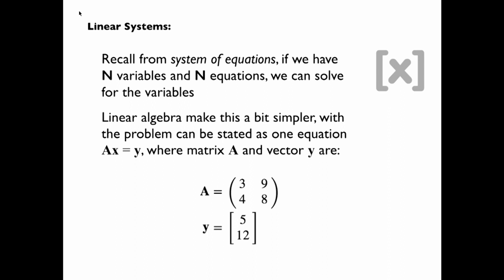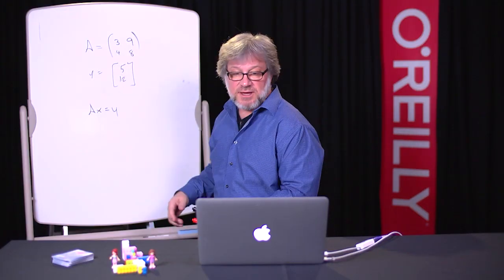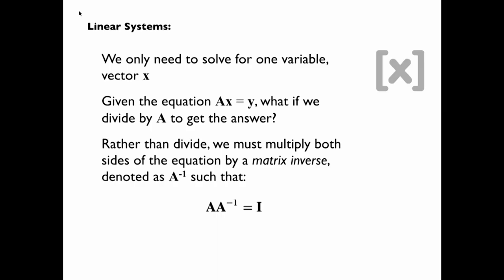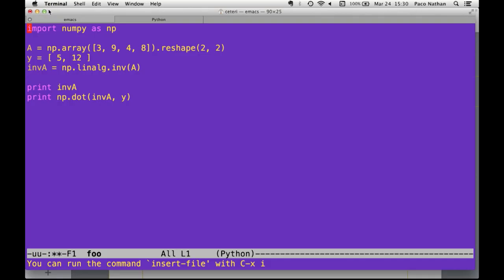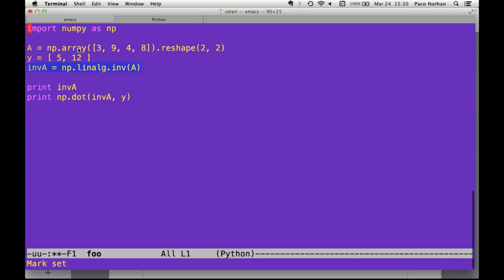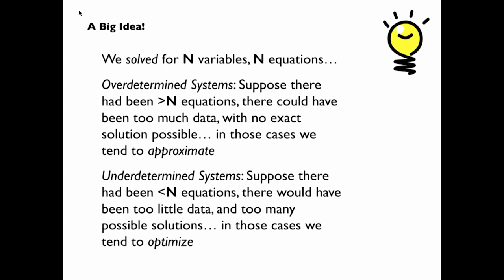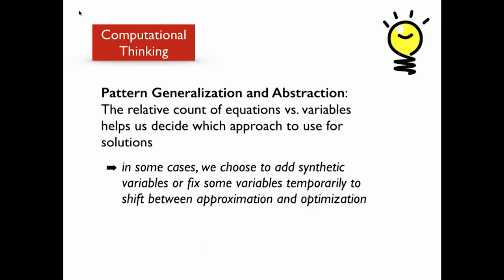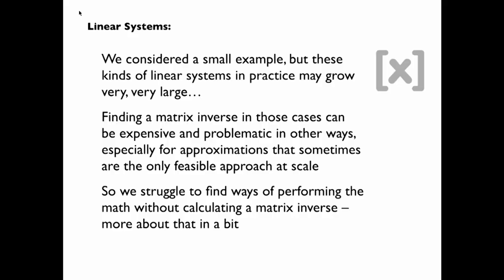009 Linear Algebra Linear Systems7m 51s